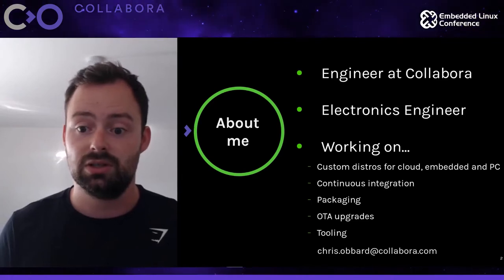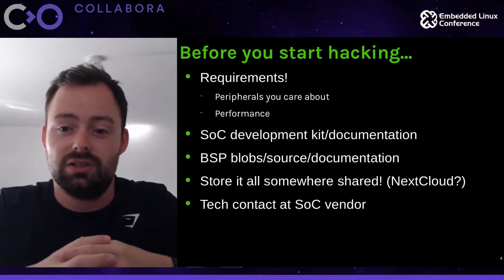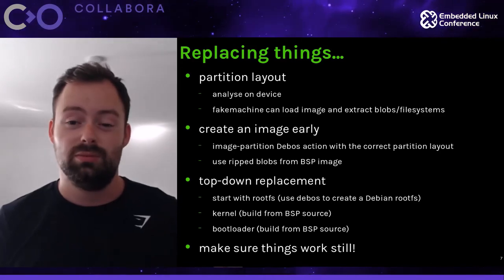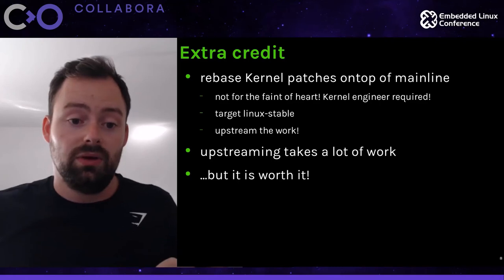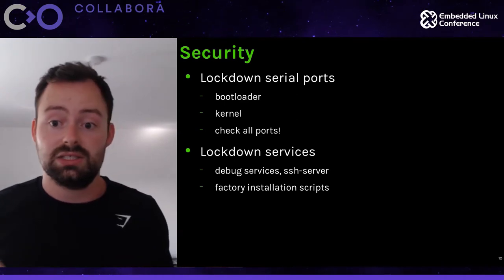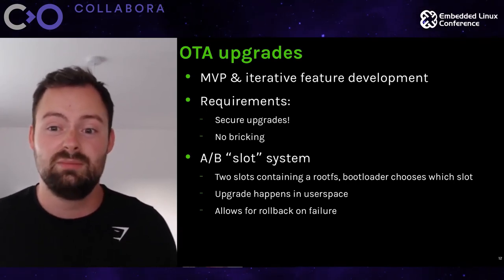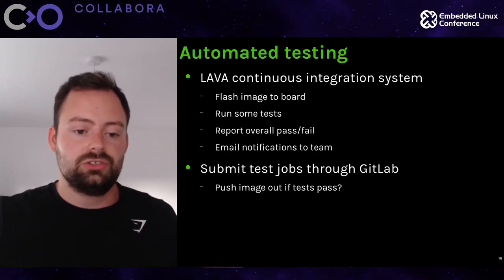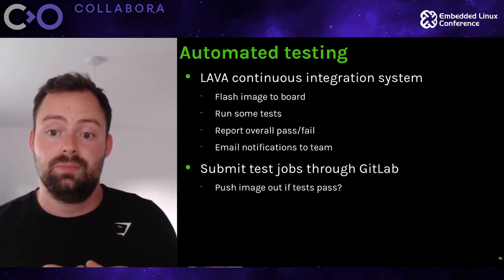Behind the Curtains of Making Real Consumer Devices using Debian - Christopher Obbard, Collabora Ltd